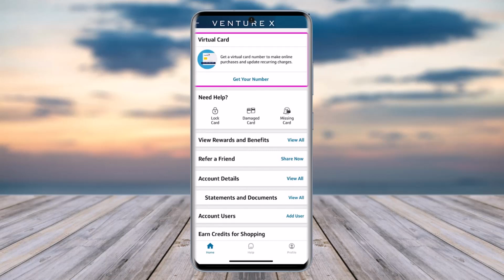How To Use Capital One Virtual Card in Store !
In this tutorial, I will guide you on How you can easily use capital one virtual card in store. So make sure to stick with us till the end to learn how you can do that step by step.

0:00 Intro
0:14 Capital one
0:23 Use virtual card
1:09 Conclusion